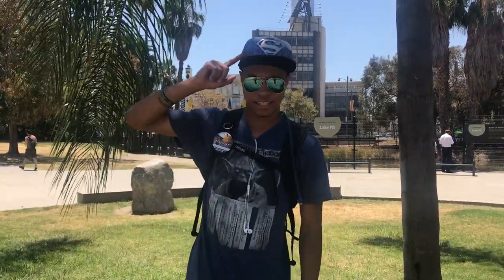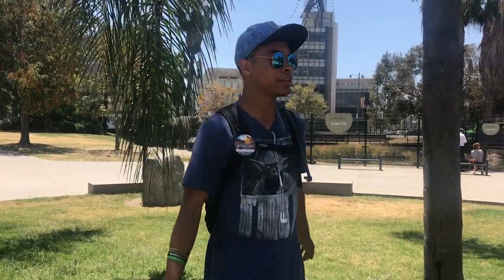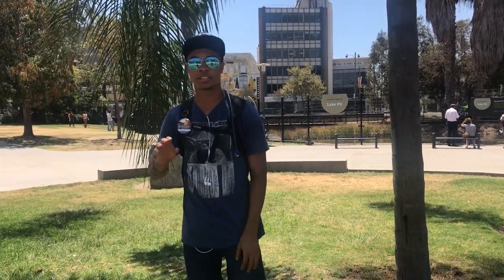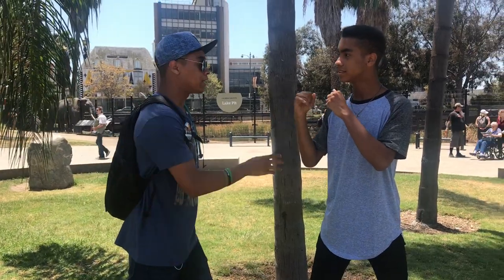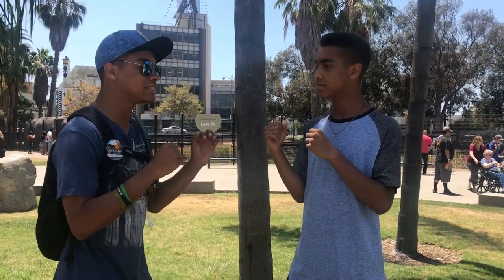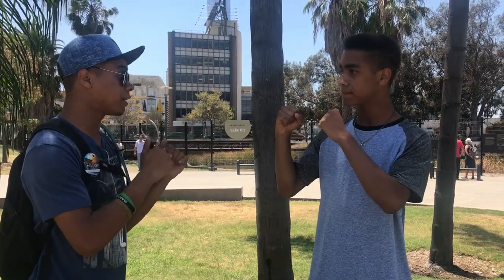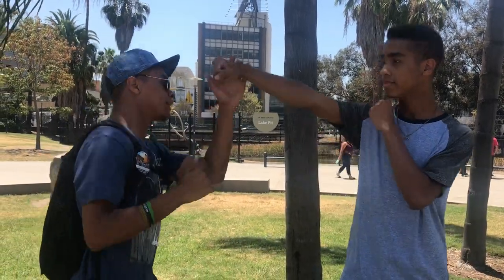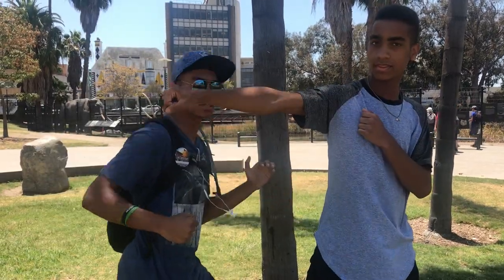How to Weave (Feat TJ Moore) | Combat for Dummies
Learning how to slip ANY punch someone throws at you!
Bringing in my second brother! Hes a singer too and check out his personal Instagram too!